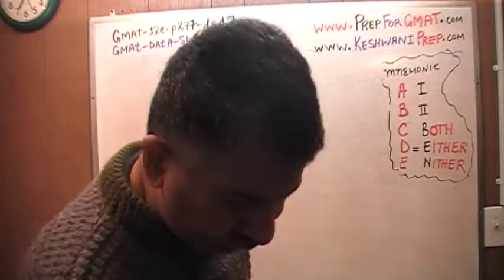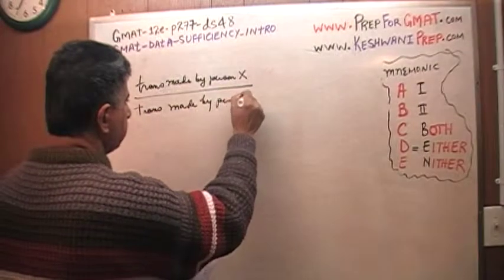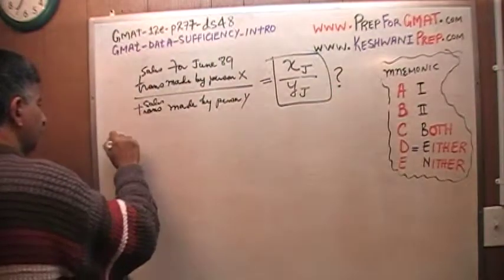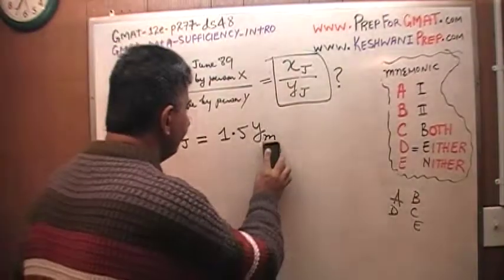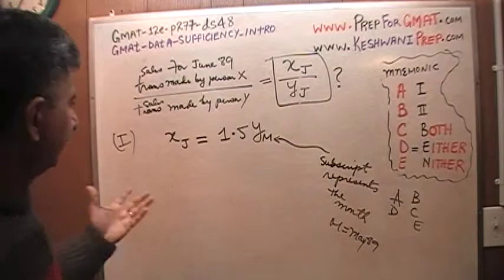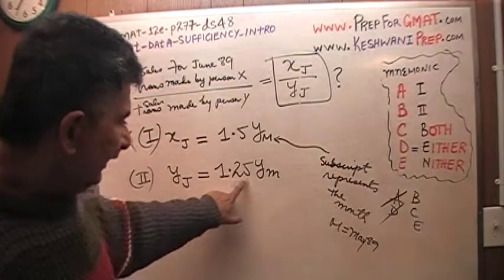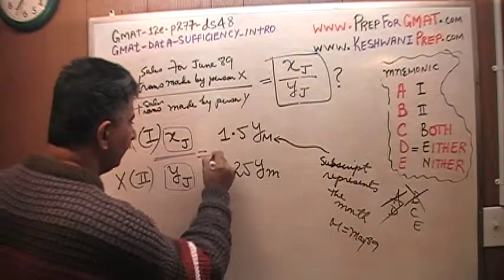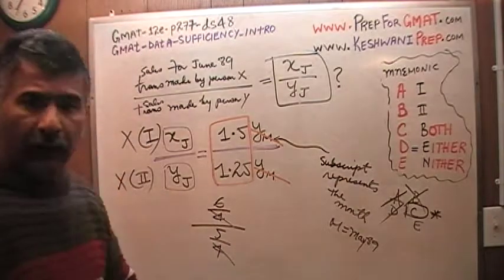GMAT Data Sufficiency Day 48 p277 Official Guide 12th Edition - KeshwaniPrep.com